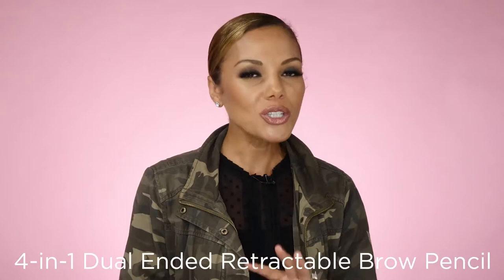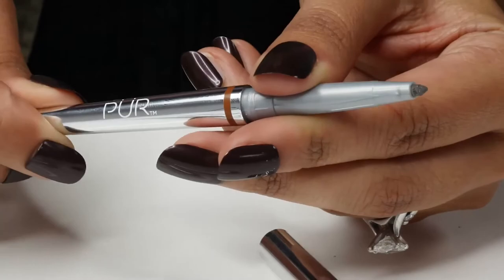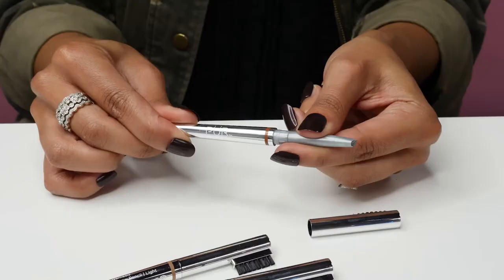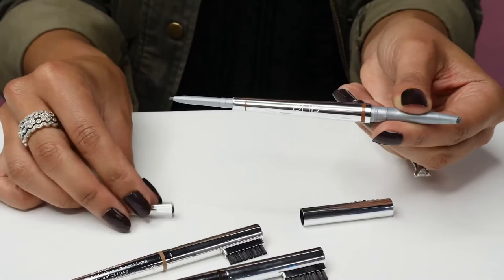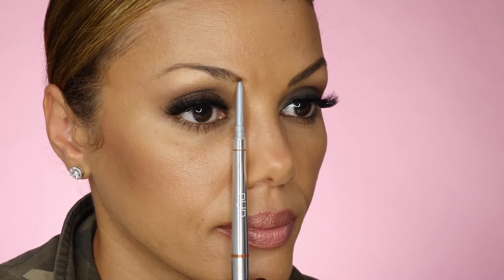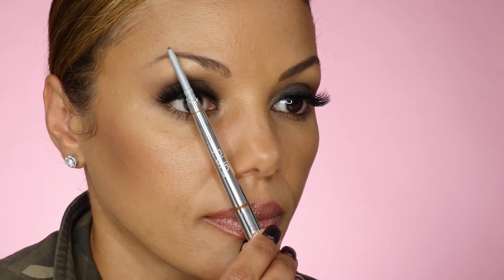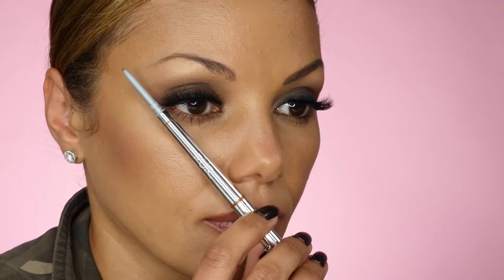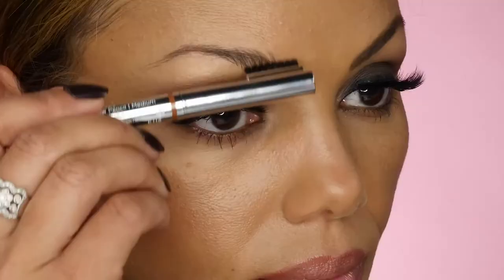PÜR Arch Nemesis 4-in-1 Dual Ended Brow Pencil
Dual-ended brow pencil with retractable micro tip on one end and triangle-shaped tip on the other. Comes with spoolie brush.